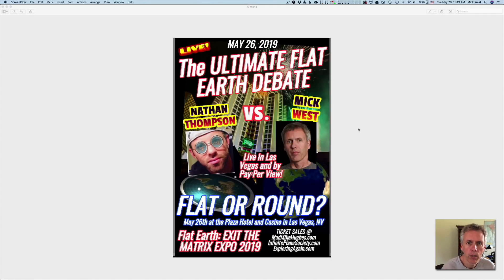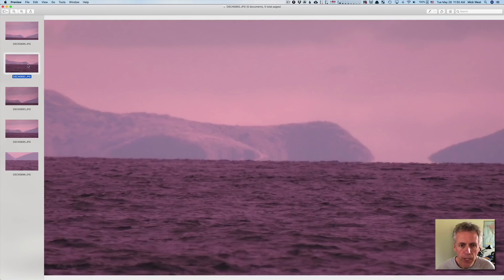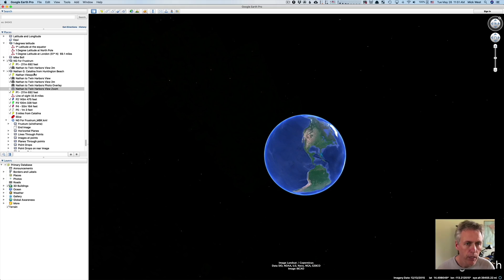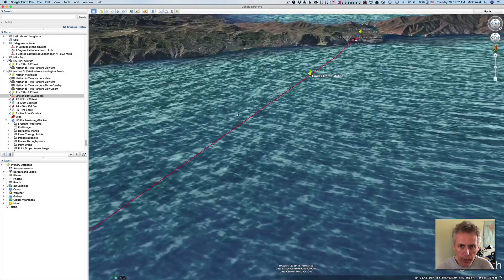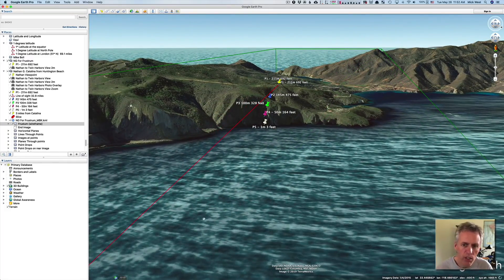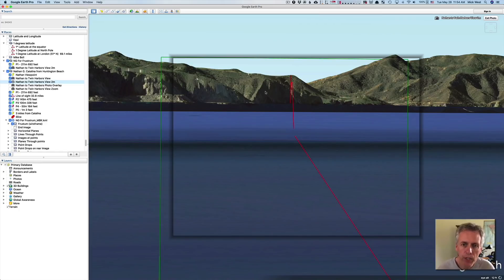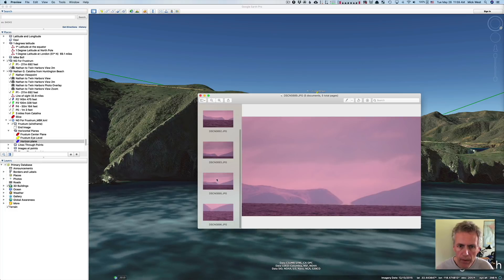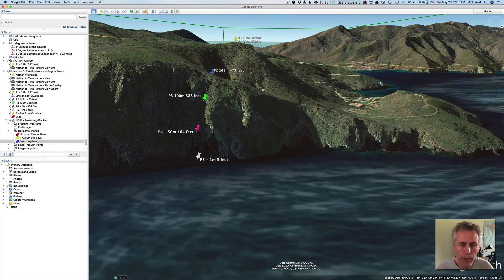Catalina Island Being Obscured by the Curve, from Huntington Beach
While I was attending a Flat Earth convention I was given five photos of Catalina Island taken from Huntington Beach, about 32 miles away. The photographer (Nathan Gonzales) asked me to explain what he was seeing, so when I got back I made this video.
The photos show about what is expected, around 400 to 500 feet of the island is hidden behind the curve of the Earth.

Nathan used a full-spectrum Nikon P900, which improves the contrast. But I'd recommend adding a 760nm filter for similar photos, as the results are much clearer

Here's the Google Earth setup I used in the video.